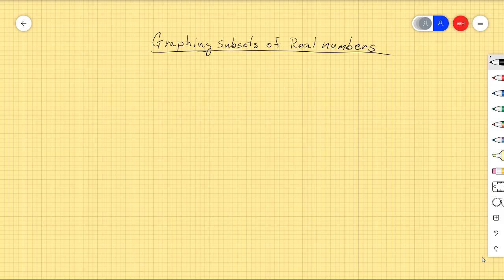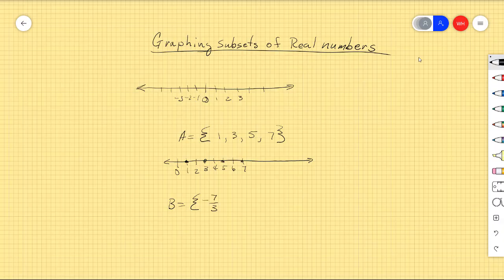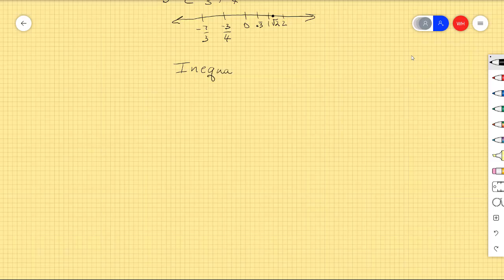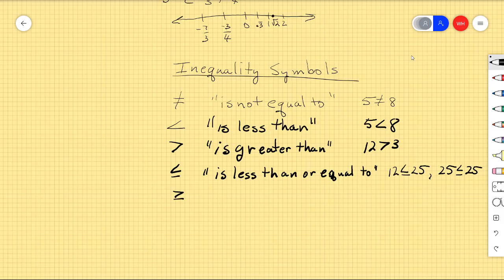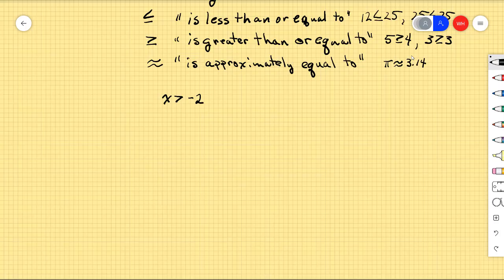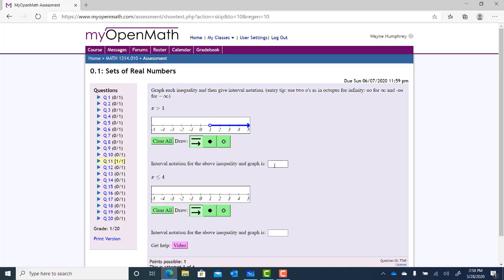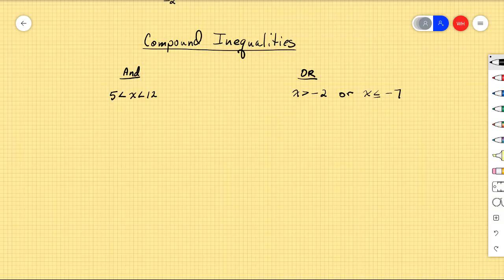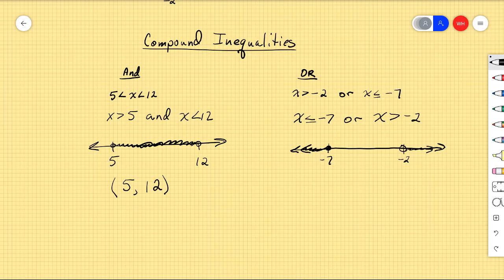Graphing sets and Inequalities